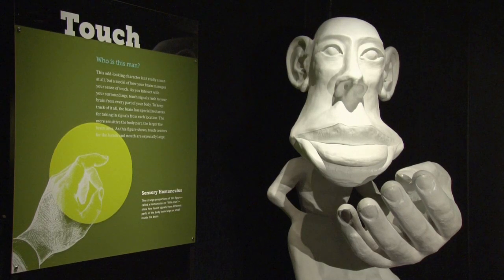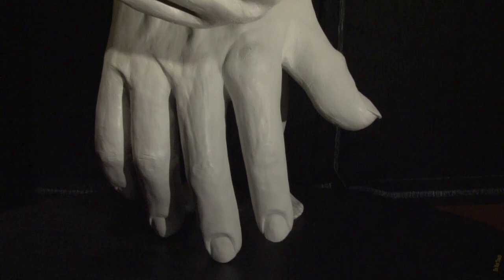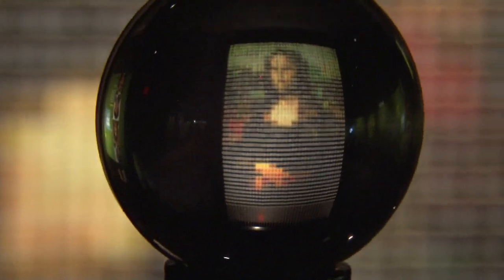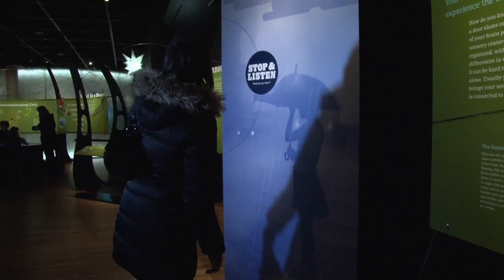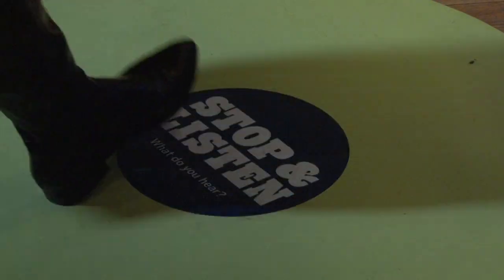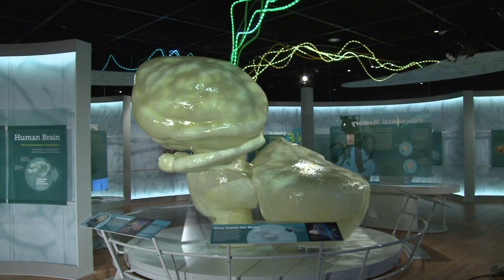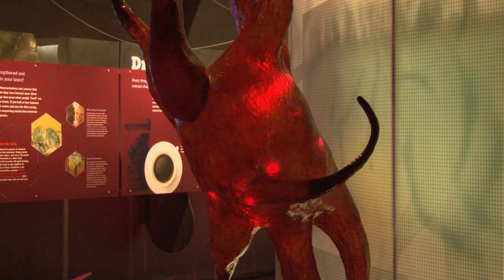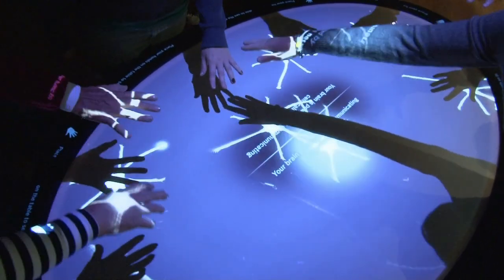Brain: The Inside Story's "Your Sensing Brain"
Wherever you go, whatever you do, the world stirs your senses. It is there in the sparkle of fireworks, the flavor of watermelon, the crack of a baseball bat and the scent of summer rain. Sensations like these may seem to come to you automatically. But you only perceive them thanks to an intricate chain reaction of signals inside your brain.

The exhibition, Brain: The Inside Story, which is on view at the American Museum of Natural History from Saturday, November 20, until August 14, 2011, brings visitors up to date on the latest in neuroscience, highlighting the brain's surprising ability to rewire itself in response to experience, disability, or trauma, and showcases new technologies that researchers use to study the brain and treat conditions such as Alzheimer's and Parkinson's.